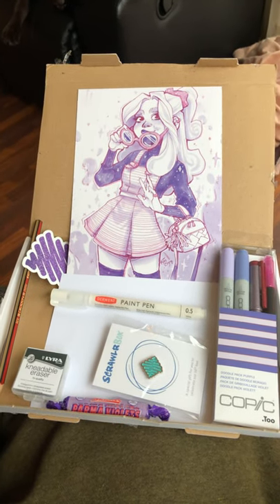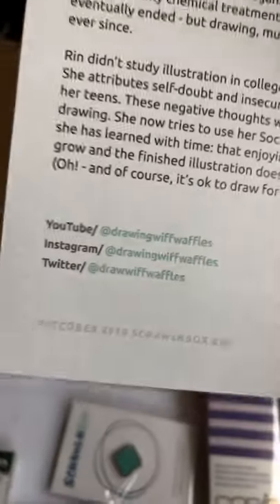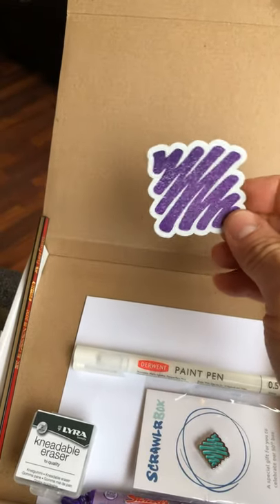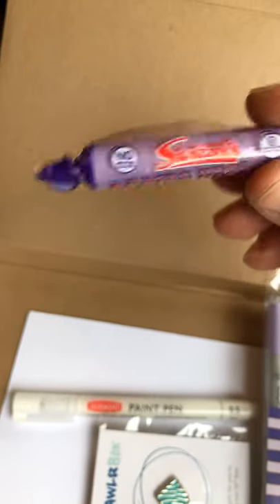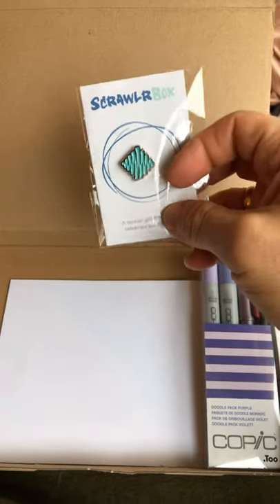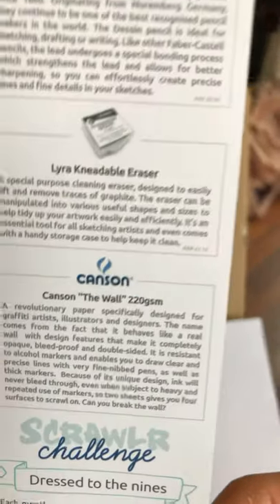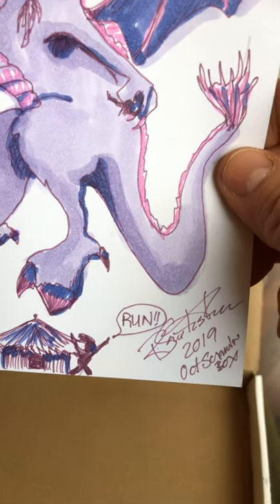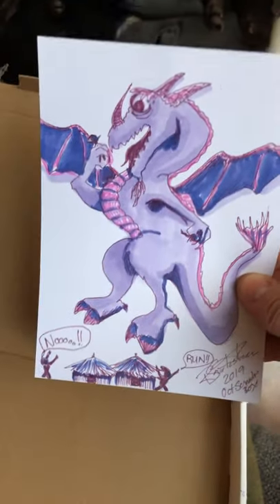Scrawlrbox unboxing October 2019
A quick look at the contents of October’s Scrawlrbox .  I drew a pic already to show the bleed proof paper by Cannon really works!  I’ll be definitely buying more of it!